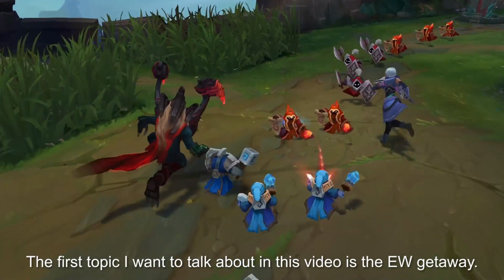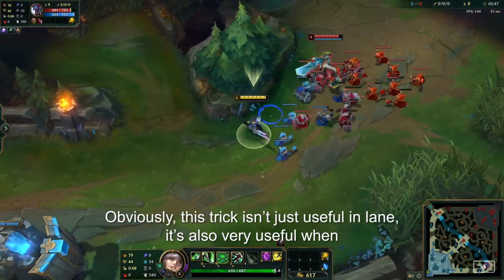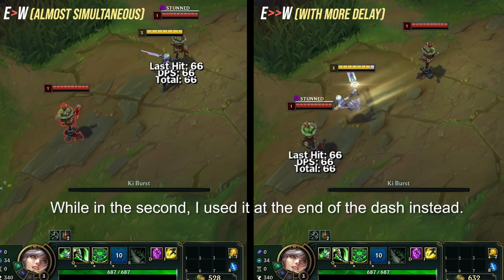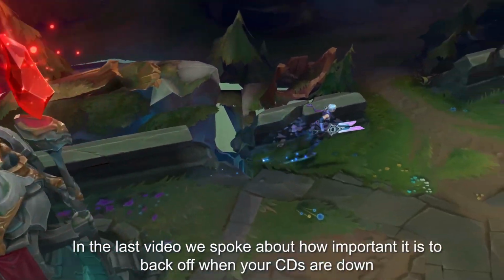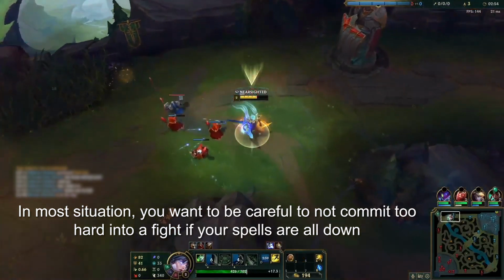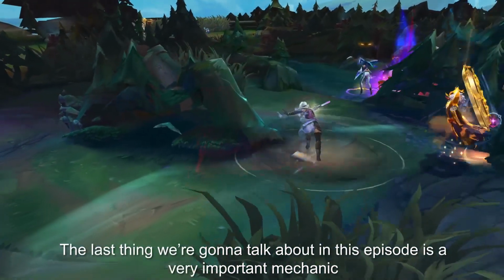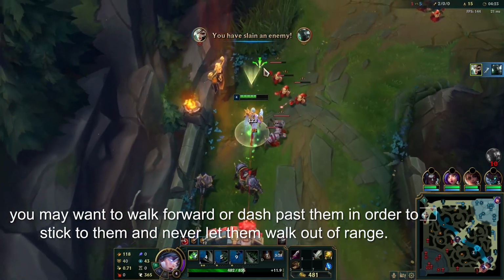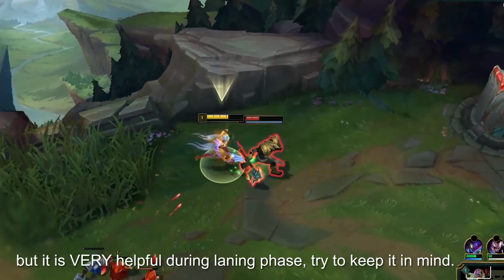► #3 How to Riven - Movements Mechanics | (Episode 3)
Third episode of my How to Riven series! Learn the important mechanics of movement and how to play aroudn your cooldowns! Next episode will mainly be talking about the Fast Q Combo.